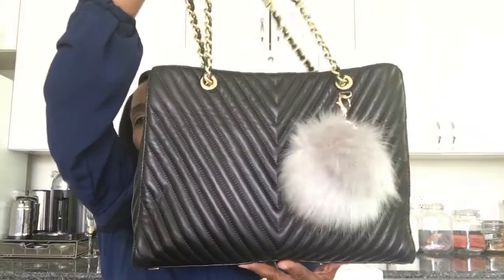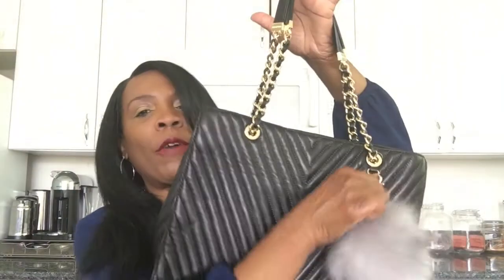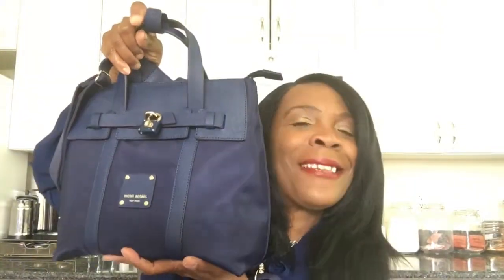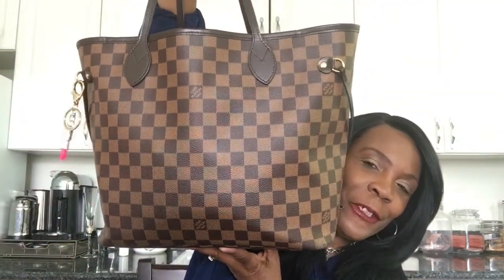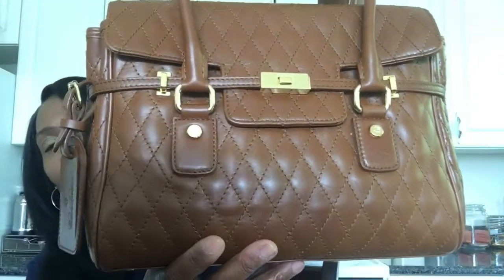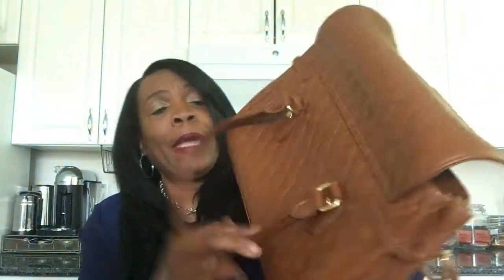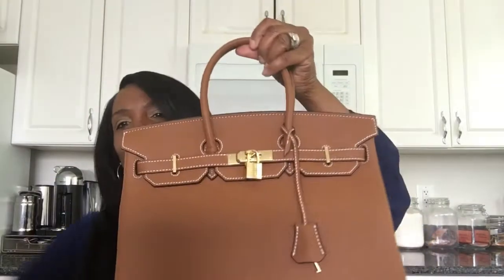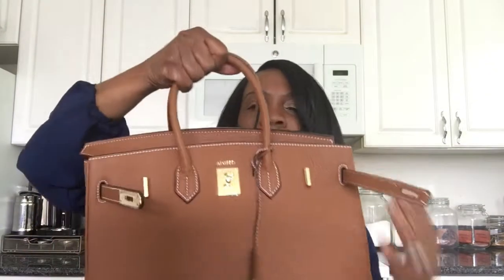The Four Winter Bag Tag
I was tagged by the wonderful "Winfire69" to do this video.

I was only supposed to do four handbags but decided to do two more. (I never follow the rules, lol)

Do you want to know my favorite bags I use during the fall and winter season, well lets' find out in this video!

Thanks once again to Winfire69 for tagging me!

Modelchickny

Handbags

Louis Vuitton-Neverfull

Louis Vuitton- Mini Pochette

Brooks Brothers-Carmel Leather Bag

Michael Kors Handbag

Ainifeel   Handbag

All items shown are my personal handbags